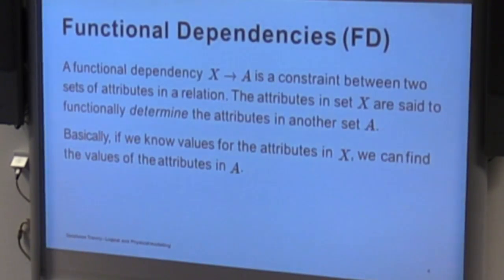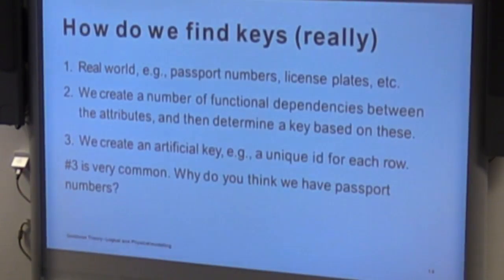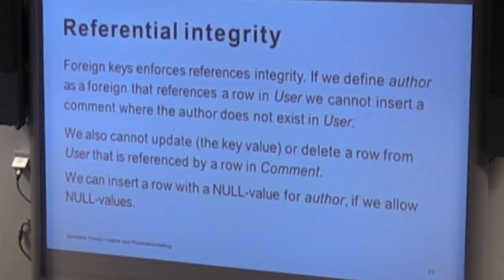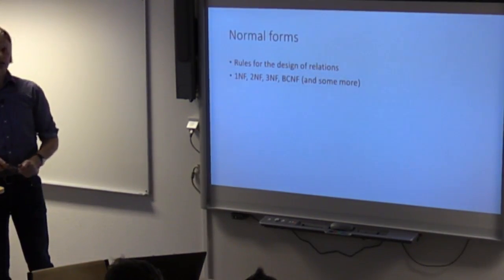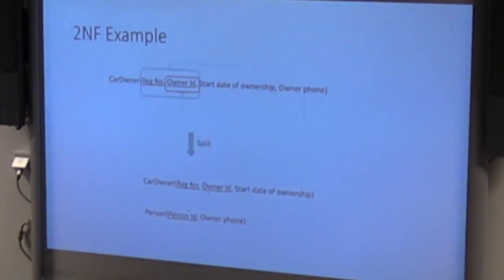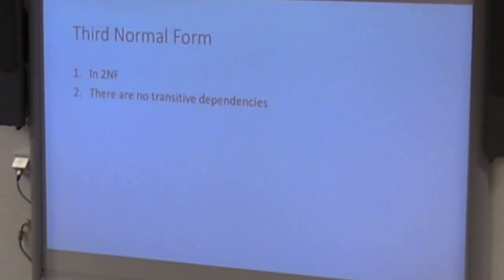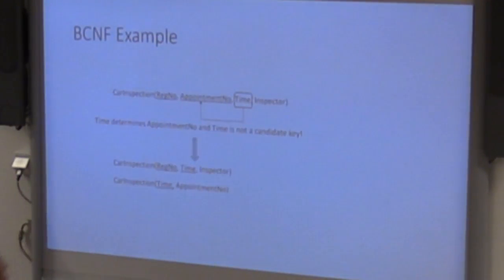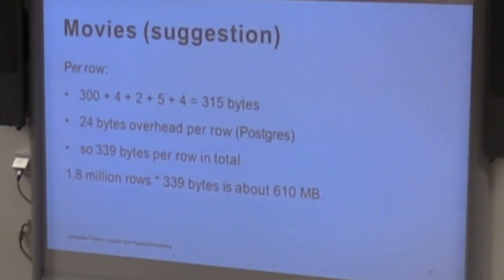Livestream från Computer Science Play 3